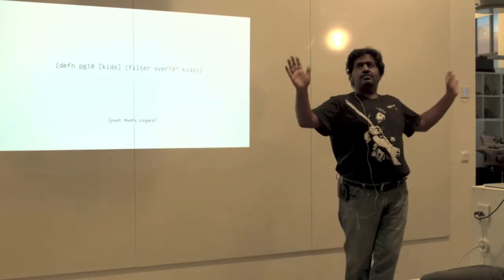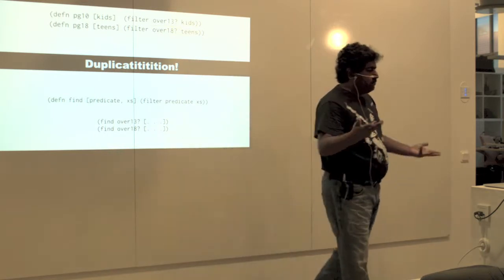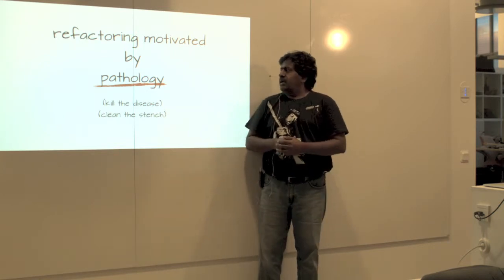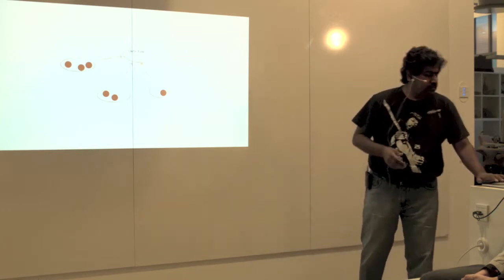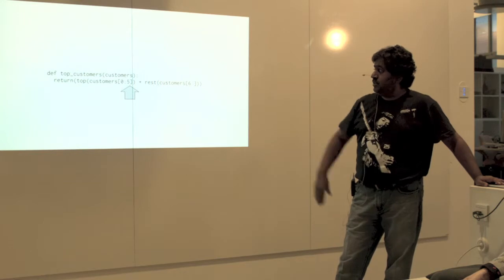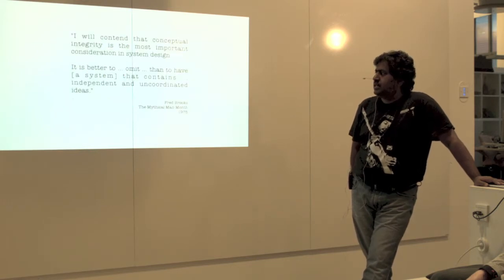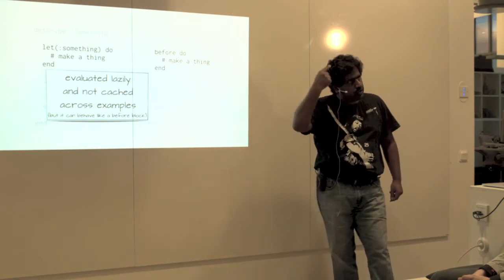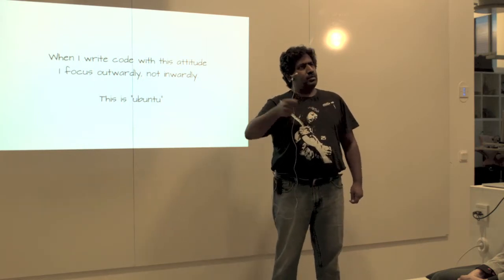Refactoring for Conceptual Integrity - Aslam Khan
Abstract: We refactor smelly code so that it becomes clean. That is what I call pathological refactoring - getting rid of the disease in our code. I found aiming for clean code alone left me in an unbalanced state, and I really don't like living life on extreme edges. The question then is what can I use to balance this focus on refactoring for clean code? I've found that refactoring for conceptual integrity gives me that balance. And life is so much nicer closer to the centre.